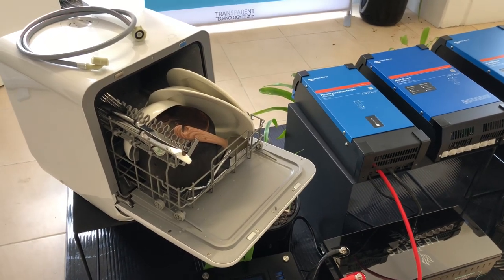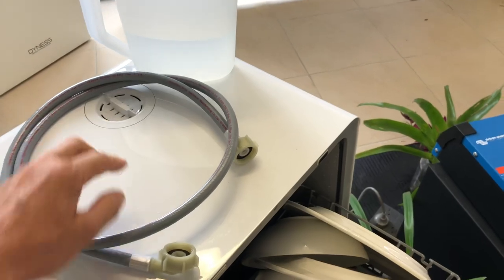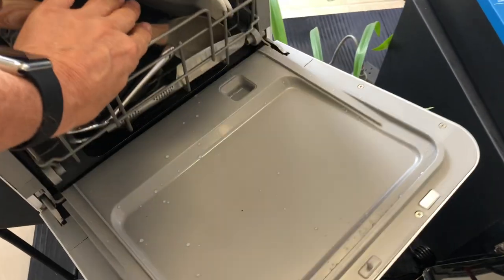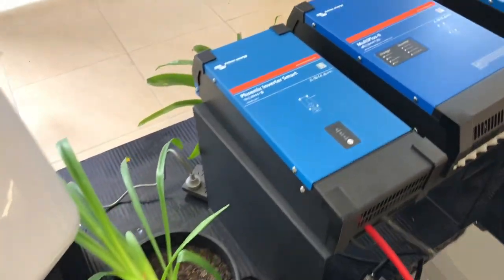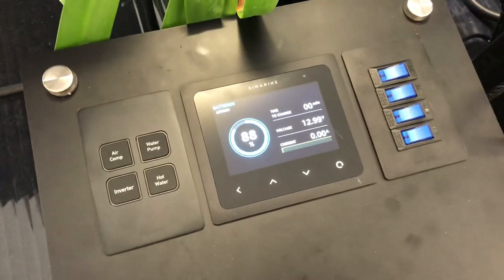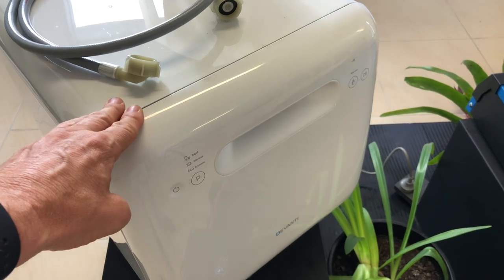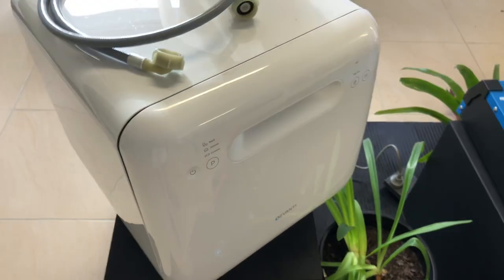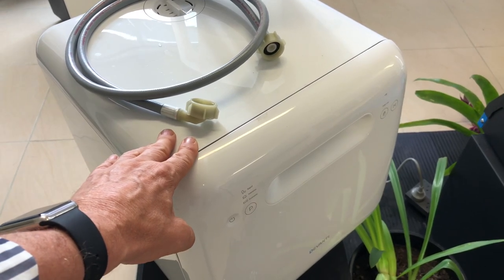Portable Dishwasher RV 4WD Marine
Demonstration of portable dishwasher for RV’s , Marine and 4WD’s